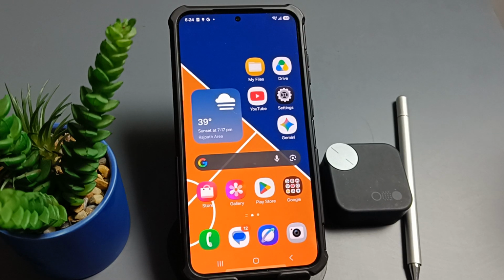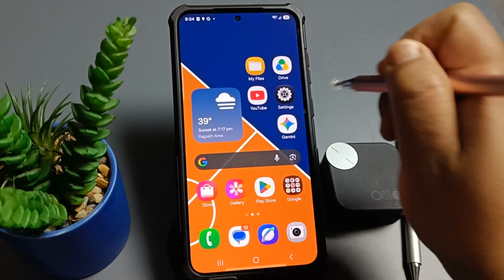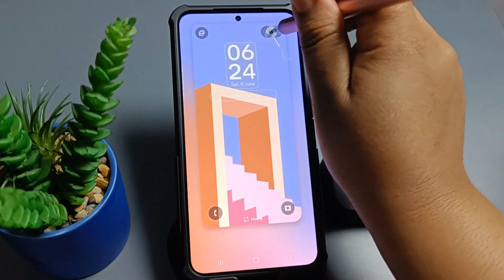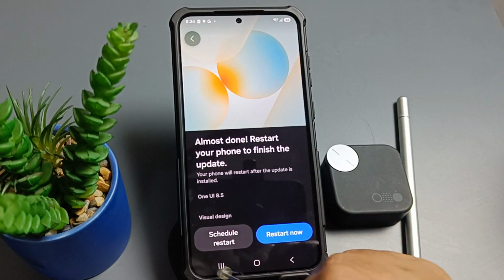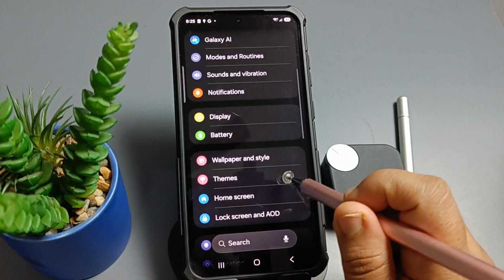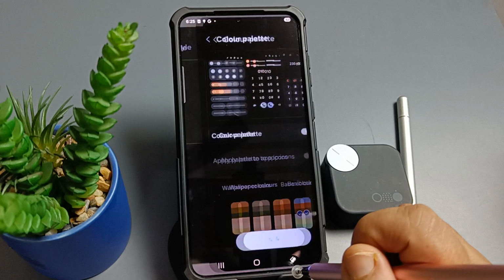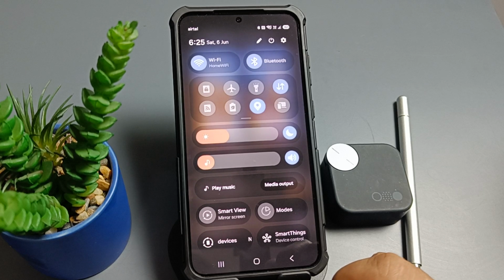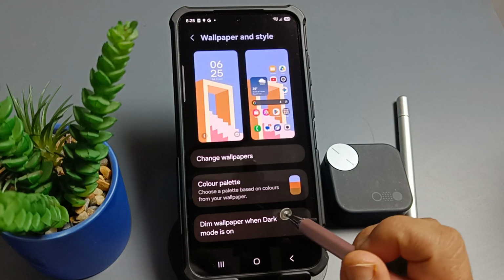How to Fix Colour Palette Not Working Samsung One UI Android Theme Issue Easy Fix Guide 2026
If your dynamic Material You colors are stuck, not changing, or not syncing with your wallpaper, this guide provides simple and effective solutions. Works on Samsung Galaxy Phone and Samsung Smart Phone including Samsung Galaxy S26, S26+ & S26 Ultra and other Galaxy models. Fix it by restarting your device, clearing One UI Home cache, updating system software, resetting theme settings, and checking wallpaper permissions. These troubleshooting steps restore full color palette functionality and improve your Samsung customization experience.

Samsung Color Palette Not Working Fix One UI Theme Problem Solved Galaxy Phones Full Guide
Fix Material You Color Palette Issue Samsung Galaxy S26 S26+ S26 Ultra One UI Customization Fix